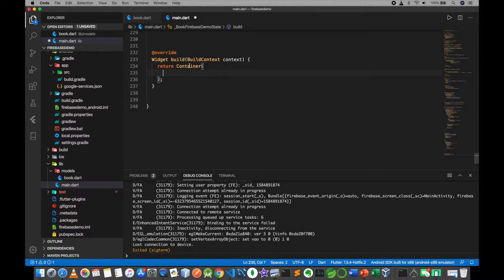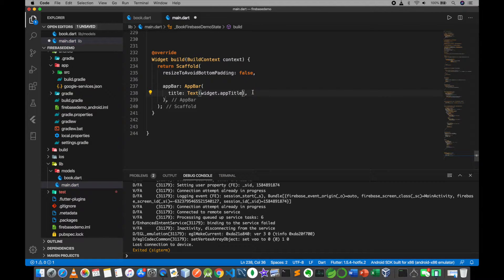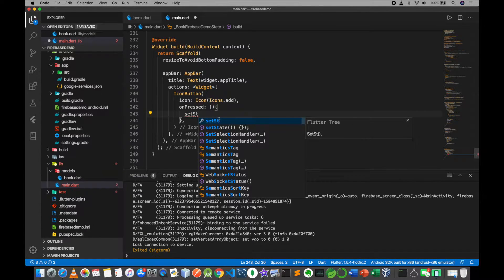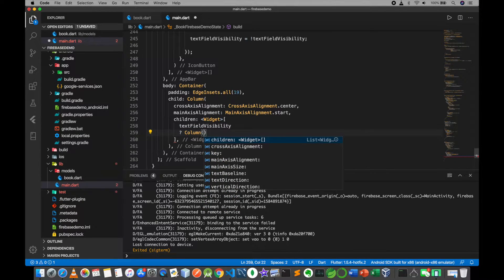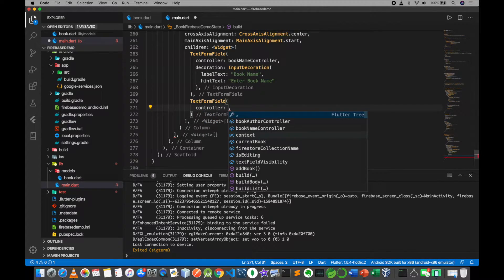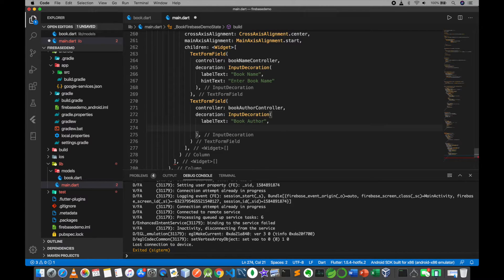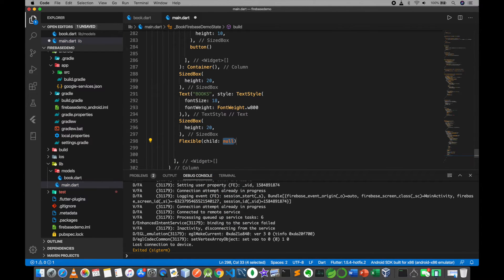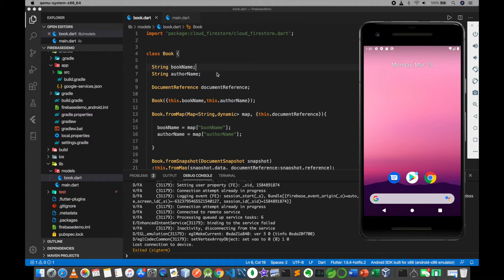Flutter Firebase Sinhala Tutorial #9 - Completion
Let's finish up the app